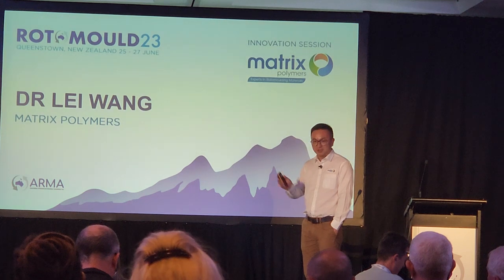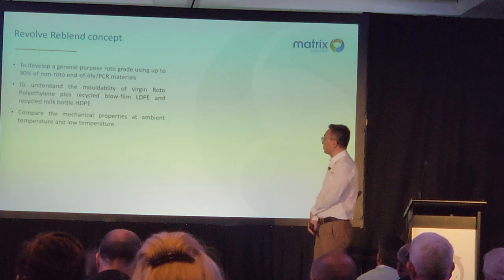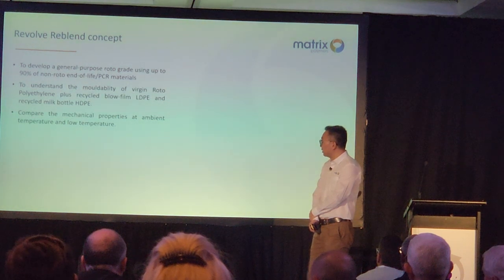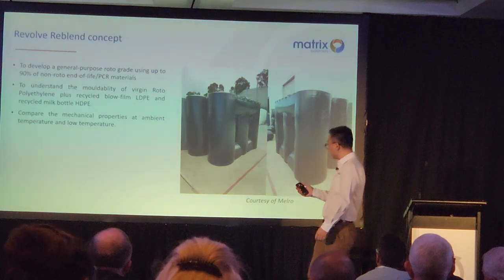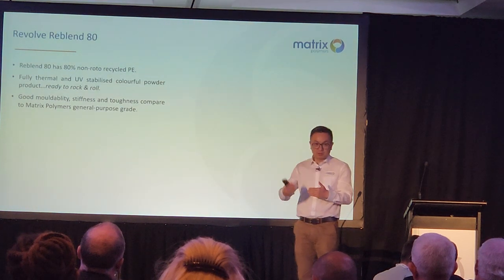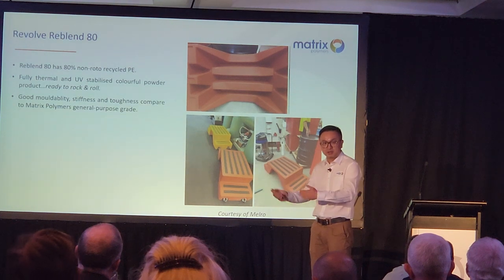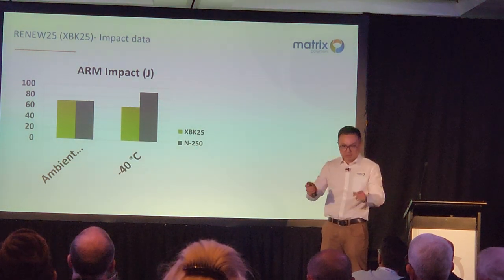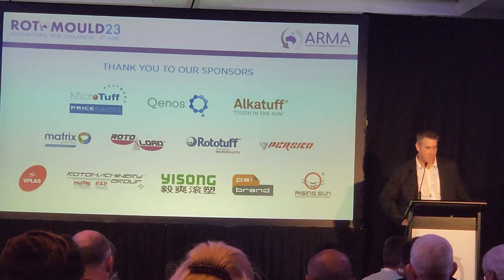Matrix Polymers Presentation in ARMA 2023 by Lei